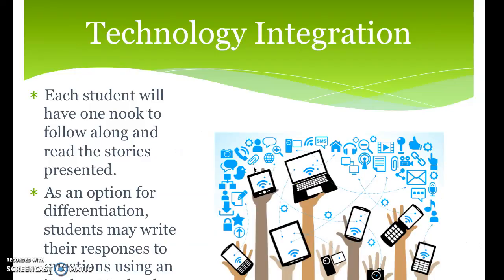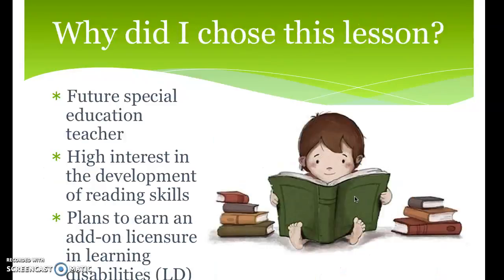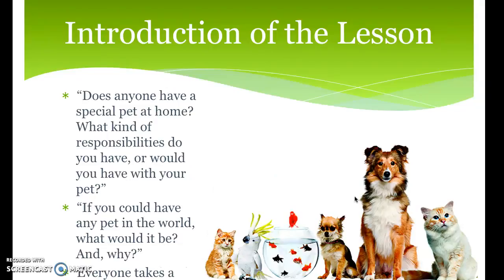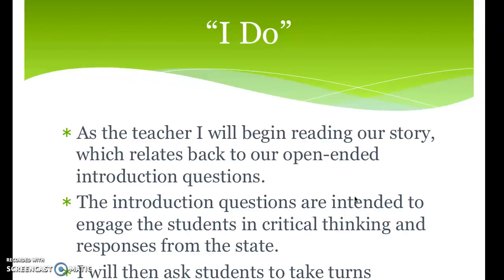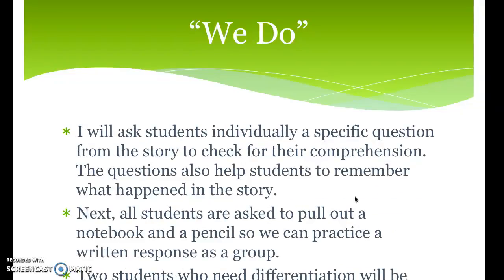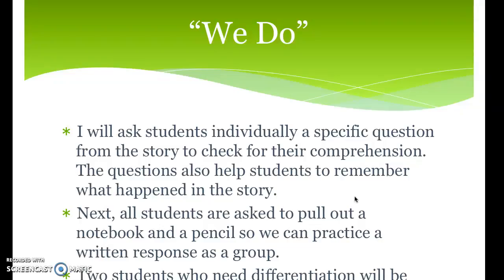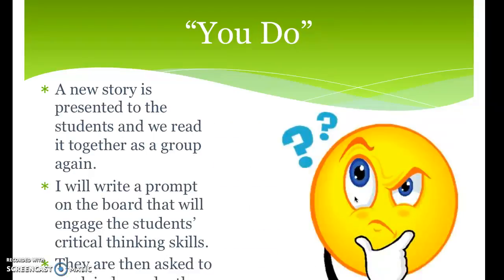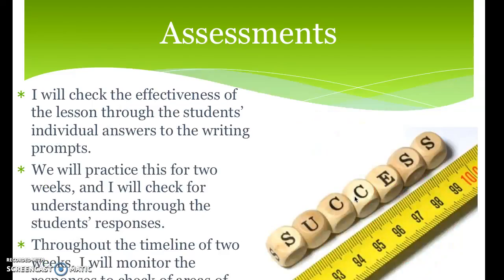Technology Integration Lesson Plan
My final technology integration lesson plan for 4th grade students identified as having a learning disability in reading.  This video is intended for the course CI5307-002.